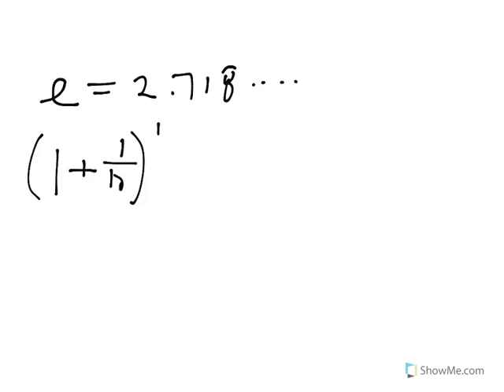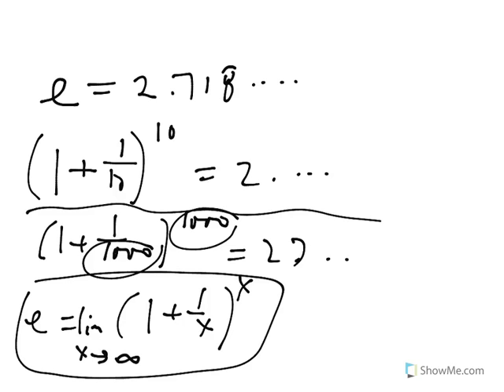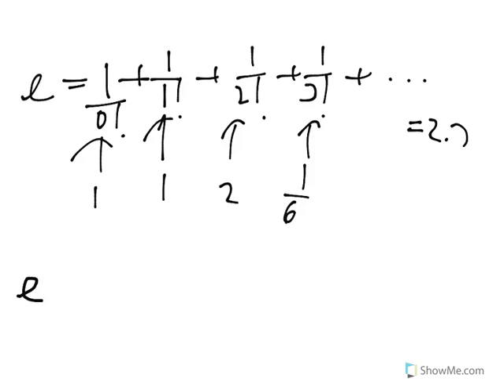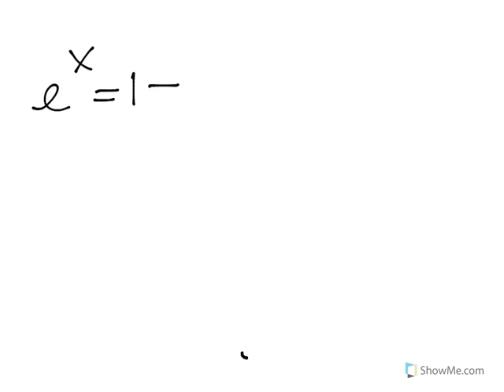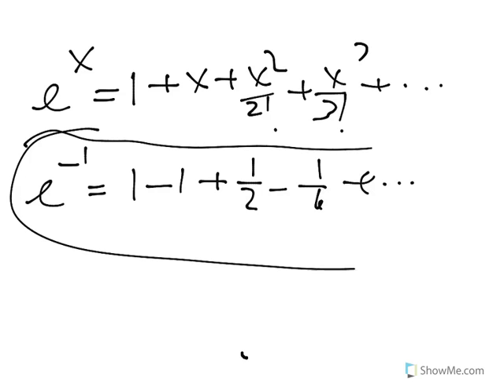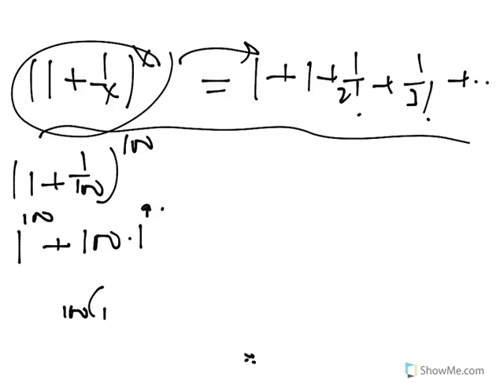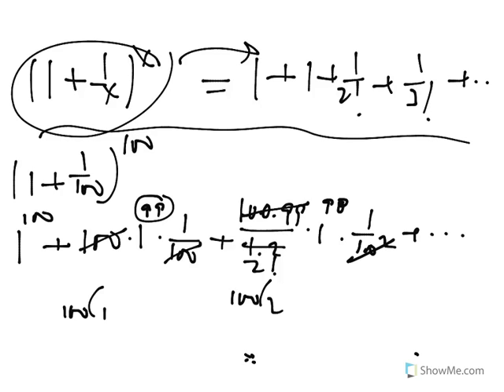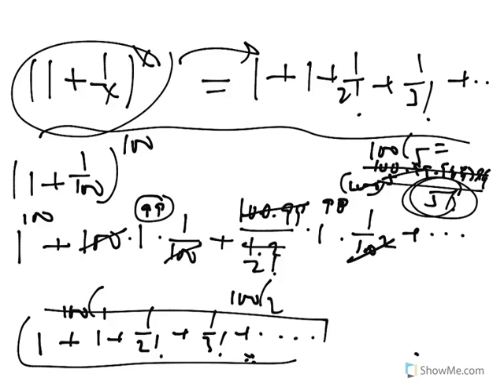25 euler e